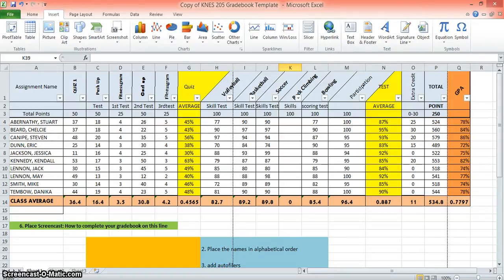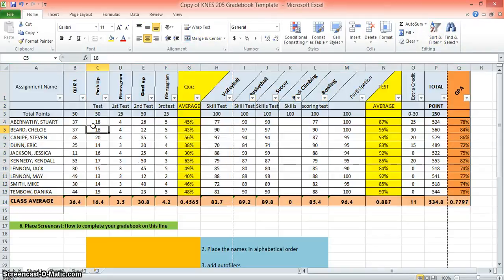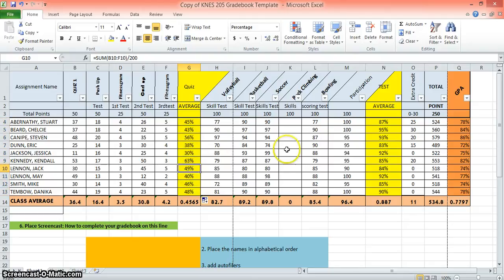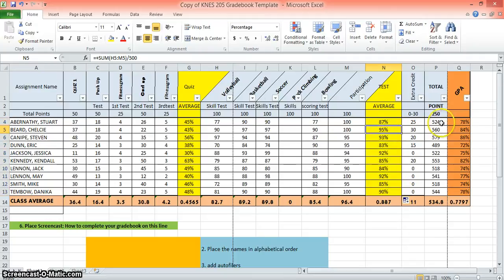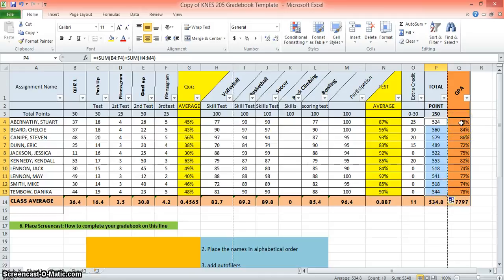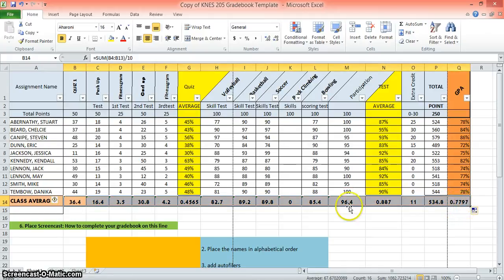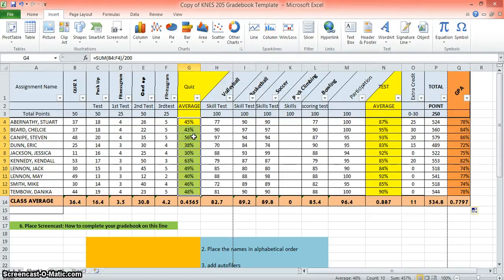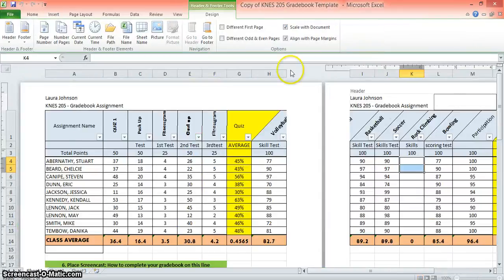Gradebook Assignment Video